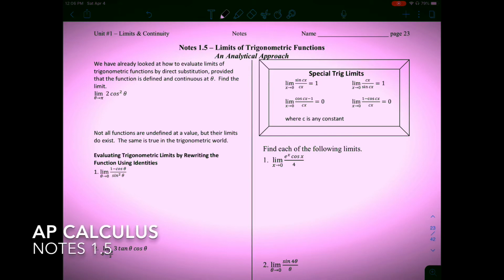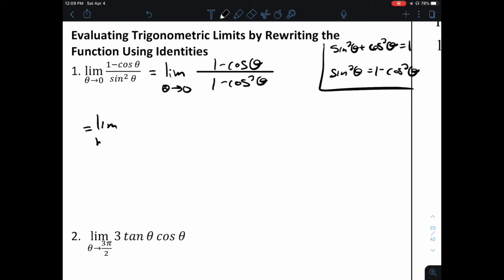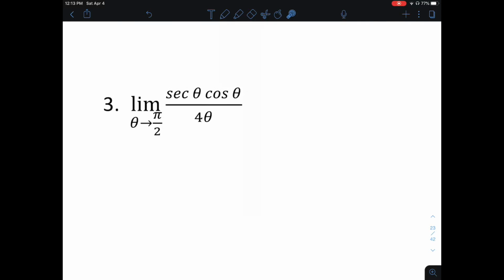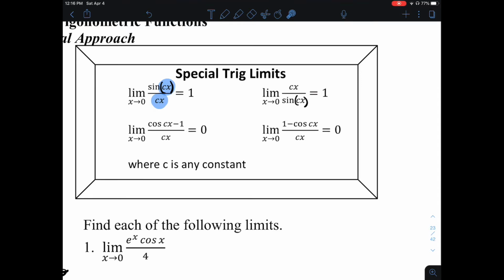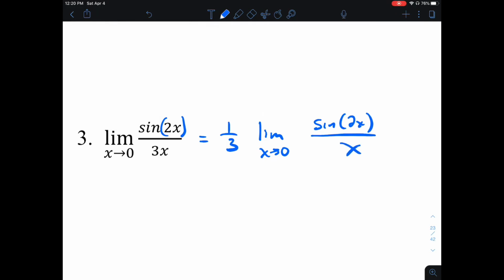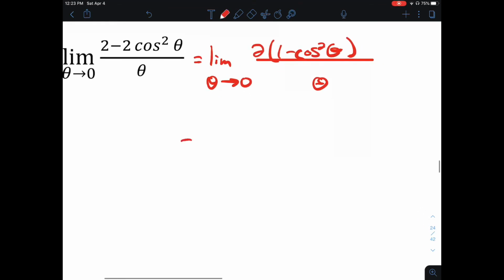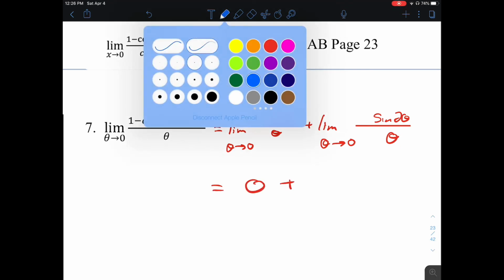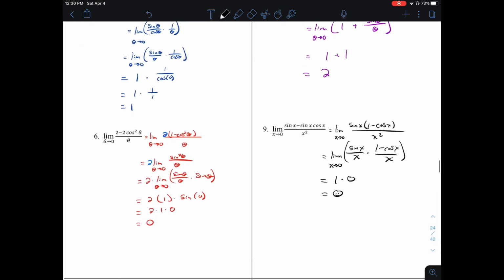AP Calculus AB Notes 1.5 Limits of Trig Functions